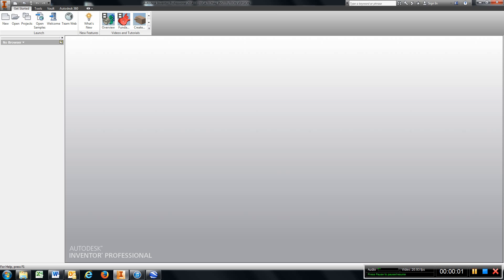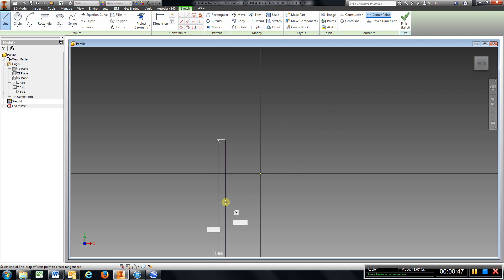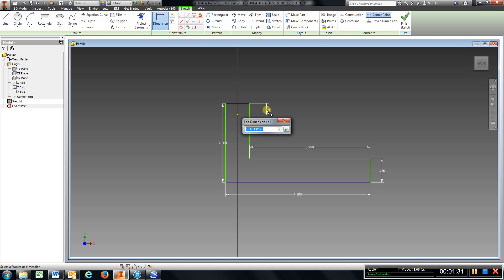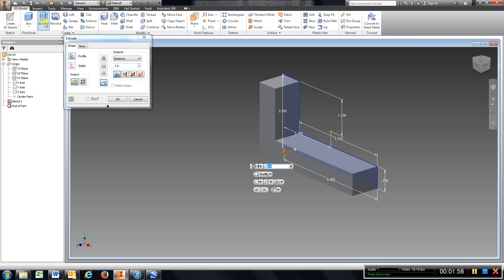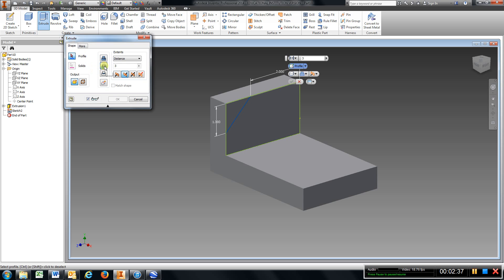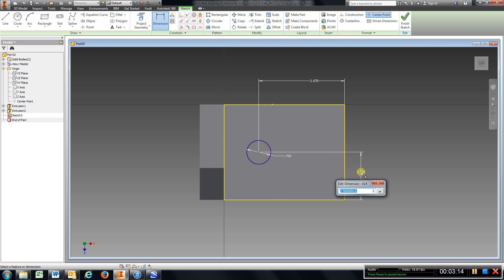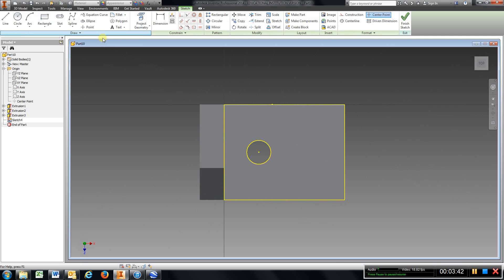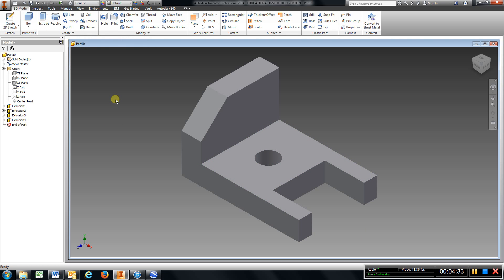Chapter 3 6 L Bracket